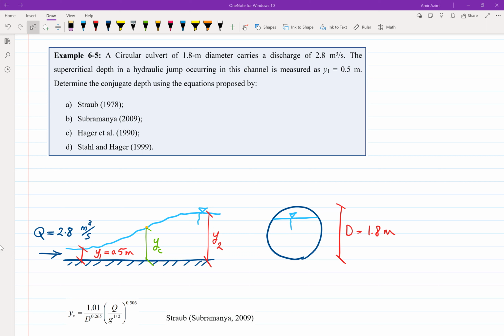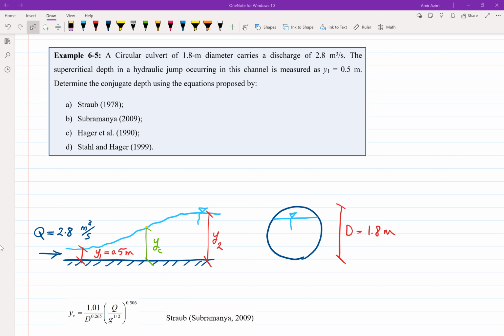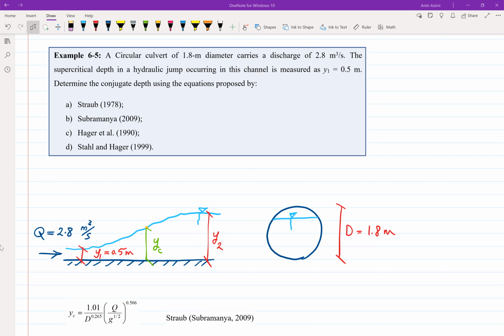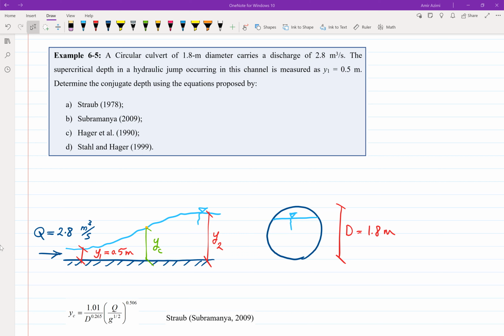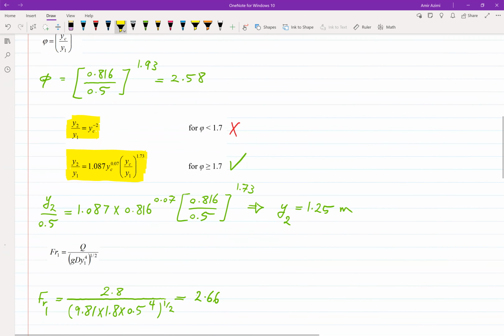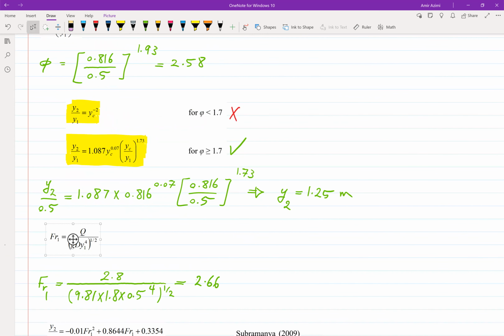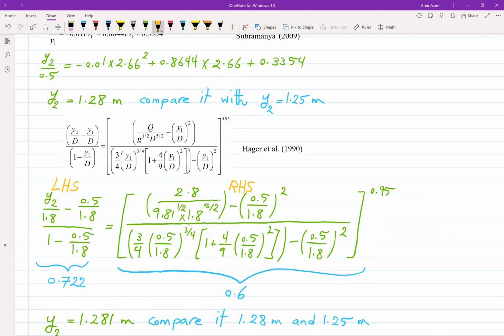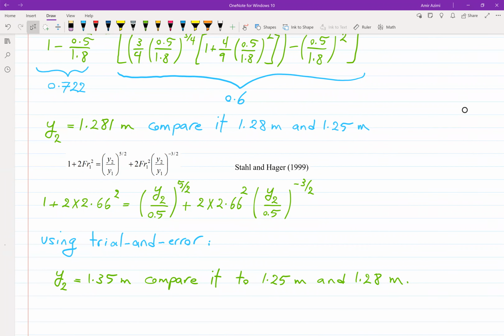Open Channel Flow; Example 6-5